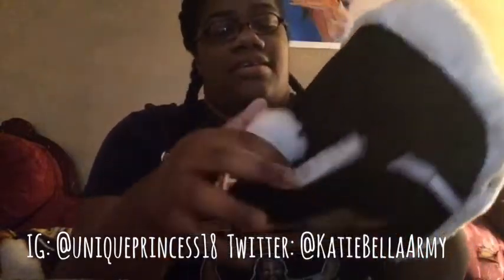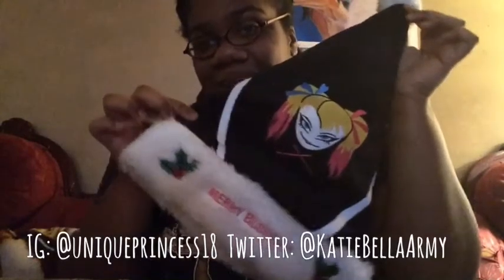WWEShop Holiday Unboxing 😍📦🎄 - Part 2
Hey everyone!

🤗 Today I opened another package I ordered from WWEShop 😍

This is part 2 and I hope you enjoy it! ❤️